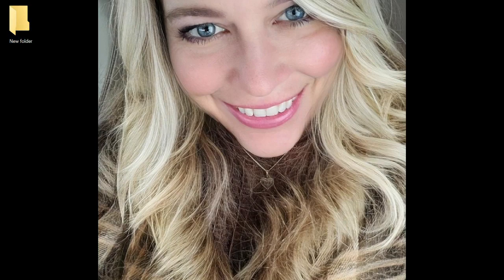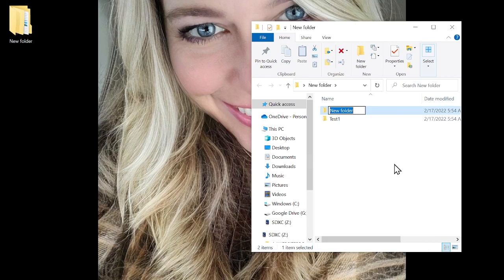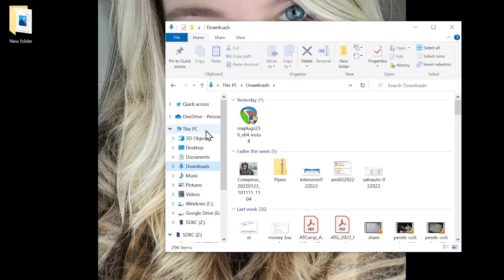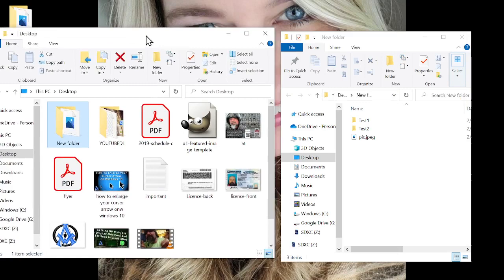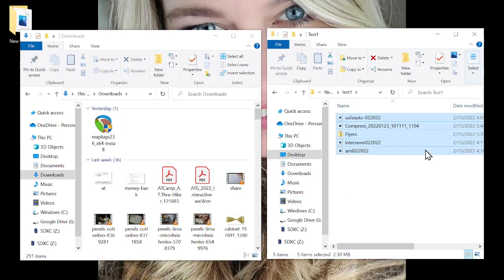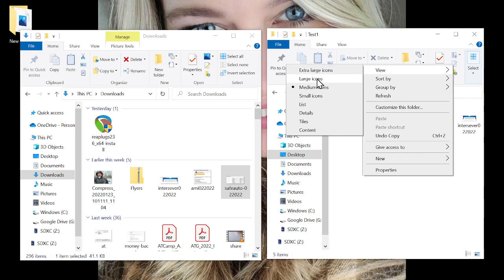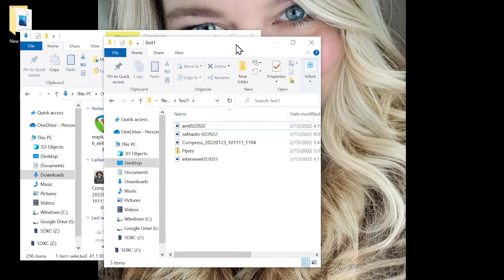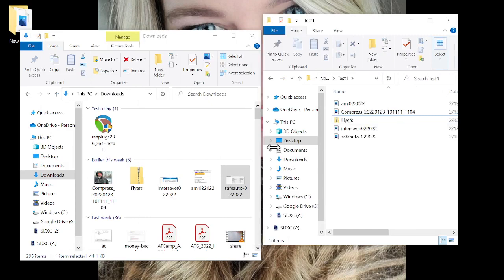Understanding Files Folders Paths and Directories on Your Computer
This video helps you to Understand Files Folders Paths and Directories on Your Computer. We need to conceptualize in our minds in order to understand how they work. Once you understand the fundamentals on files, folders and paths you realize that everything on your computer is just that, files, folders and paths.

There is no great mystery or secrets about files folders and paths on your computer. What can be confusing is how the folders and files are viewed on your computer. This video shows you how to view and arrange your files and folders so that they make sense to you.

We just need to grasp how they work. Once we understand that everything else will fall into place.